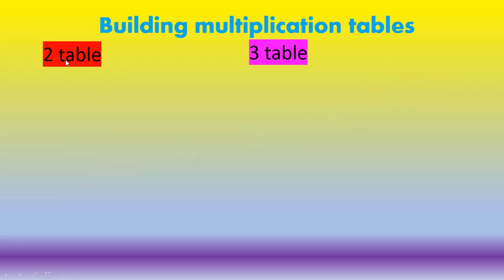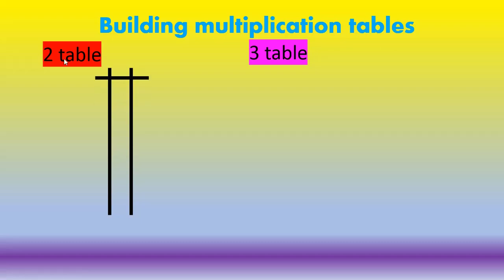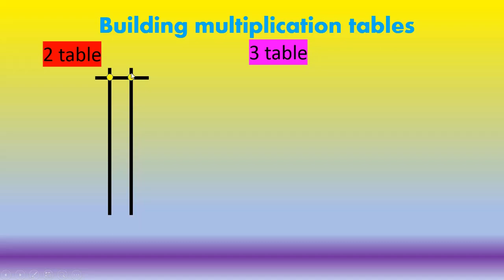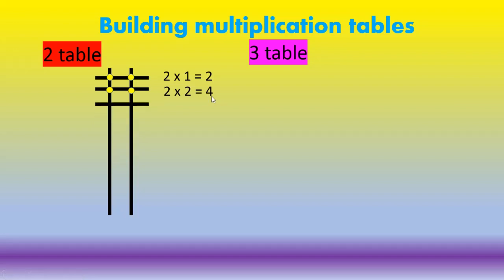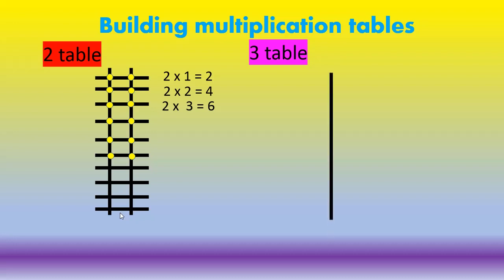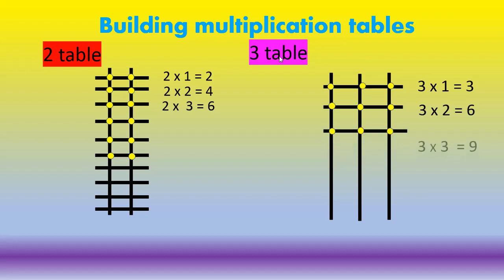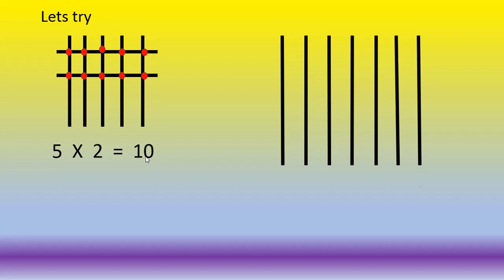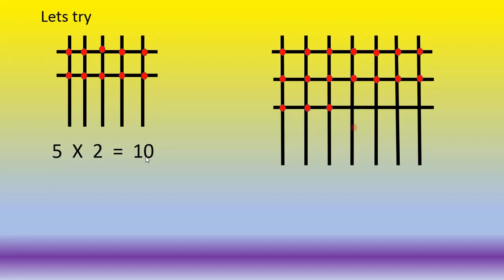Build Multiplication Tables by Drawing Lines